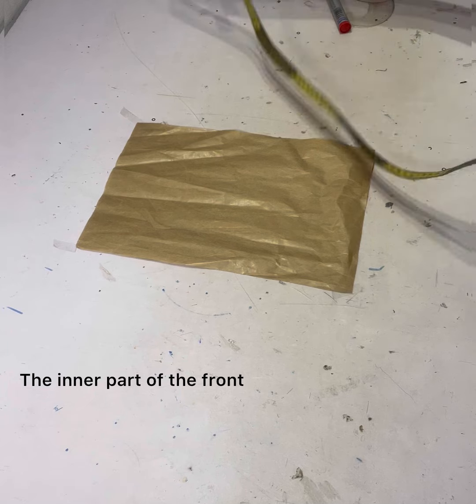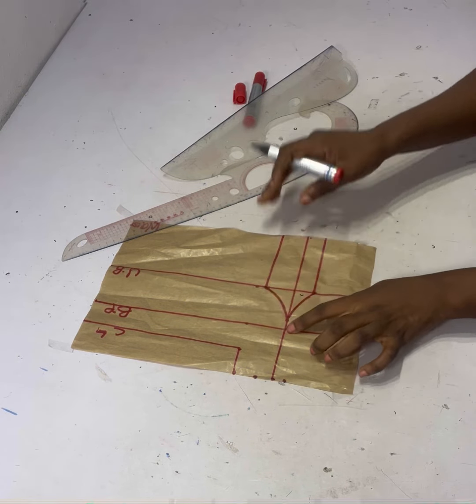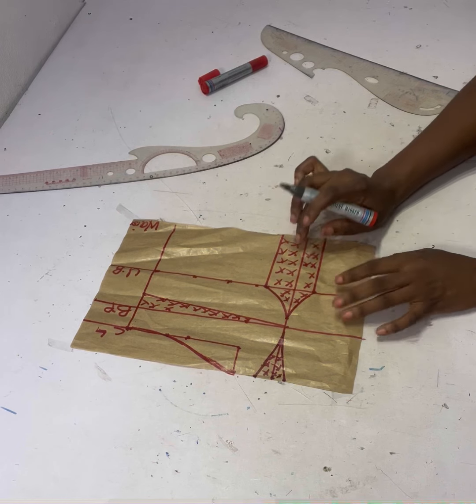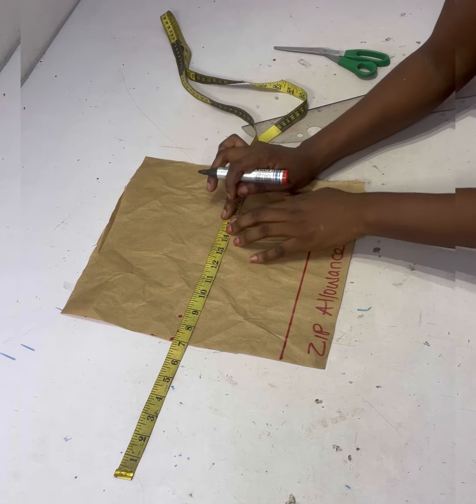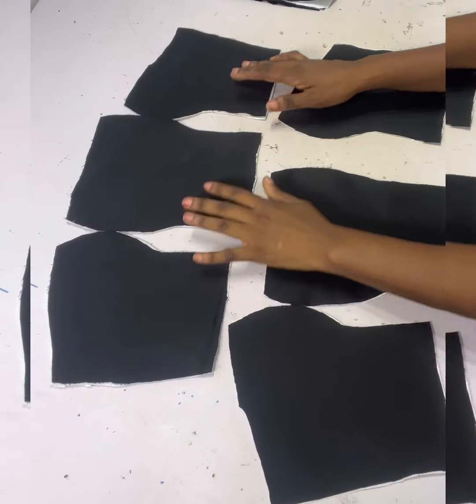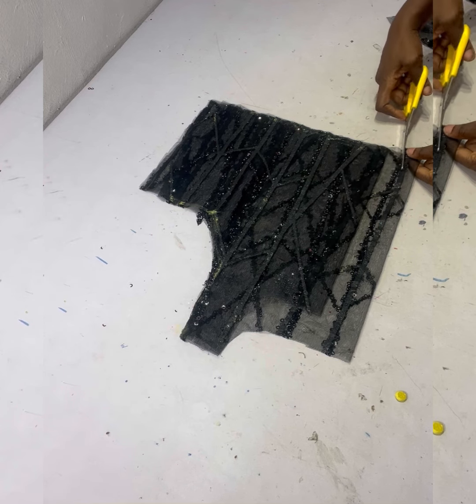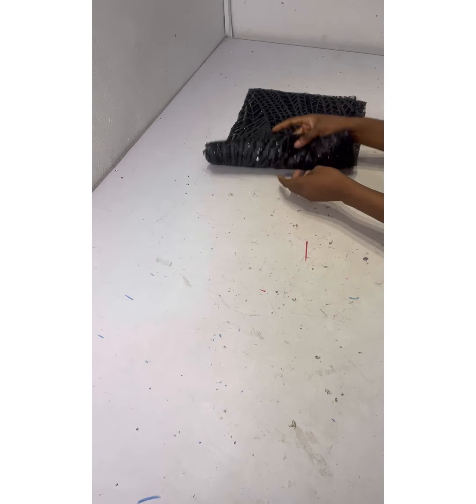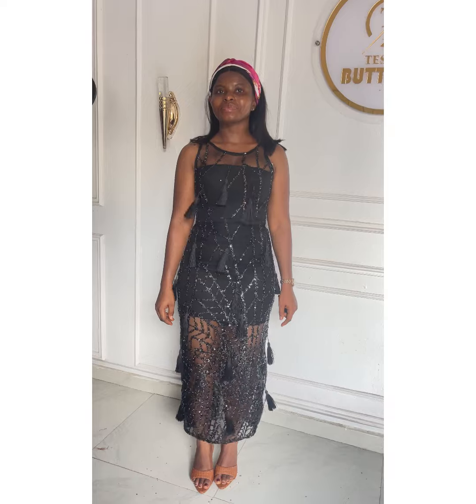How to make an armless dress with short lining